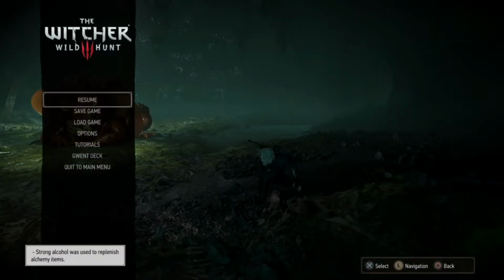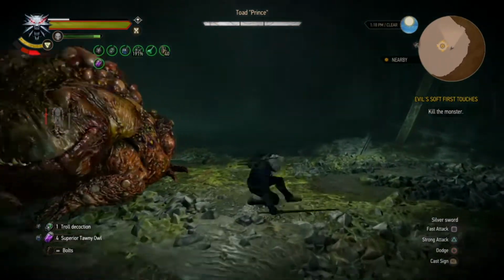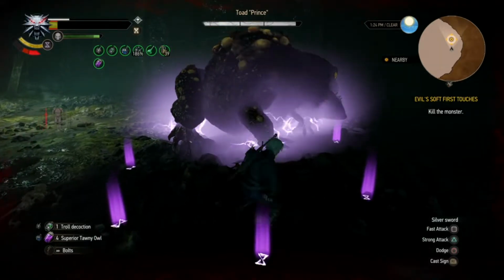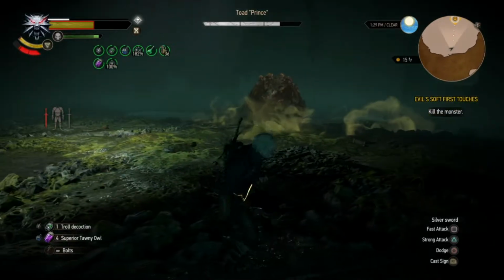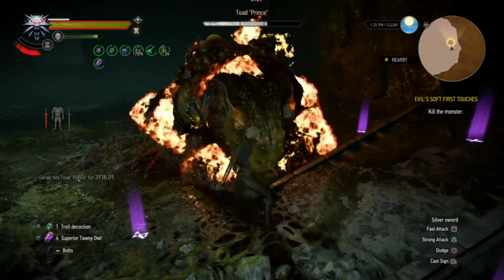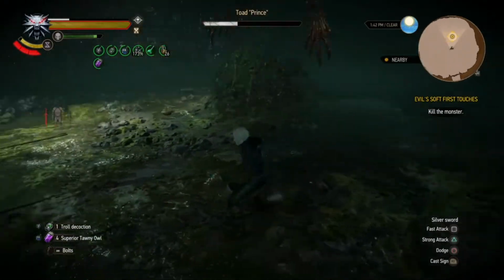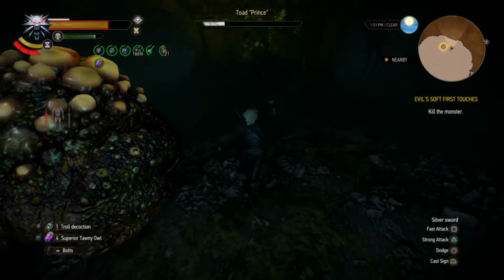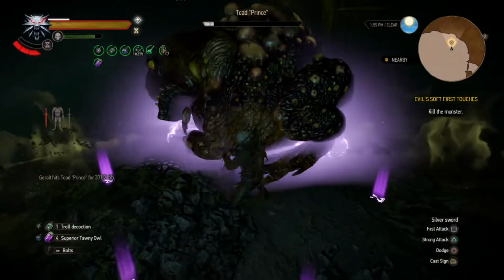How to beat the Toad Prince on death March in Witcher 3